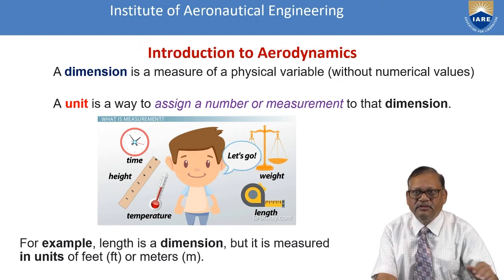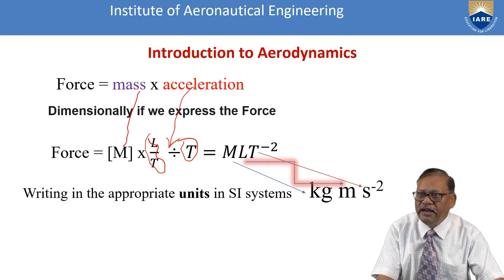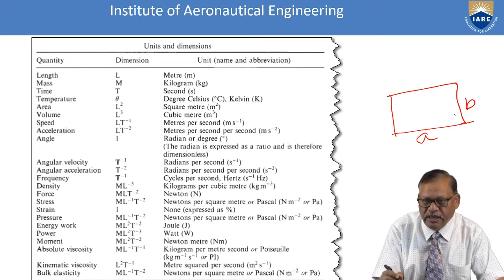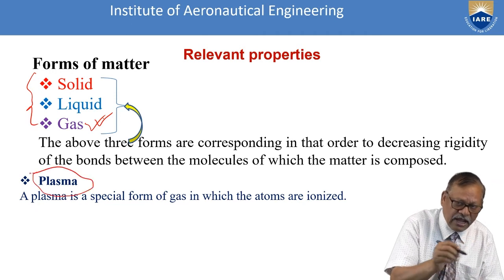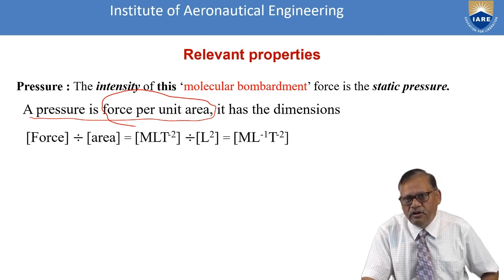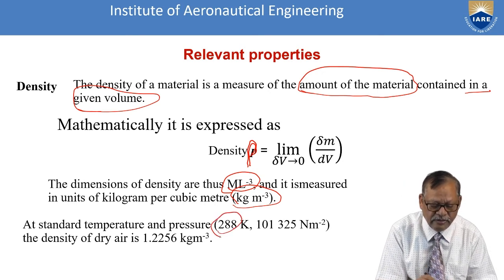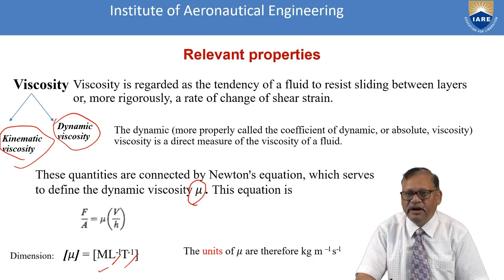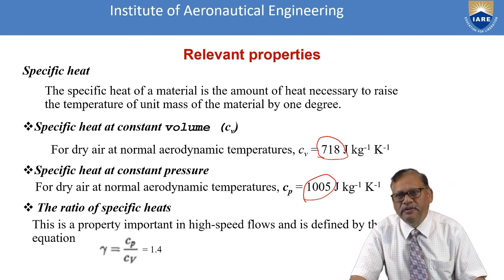Introduction to Aerodynamics by Dr. Prasanta Kumar Mohanta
Introduction to Aerodynamics by Dr.  Prasanta Kumar Mohanta  | Department of Aeronautical Engineering | IARE

Telangana, India.